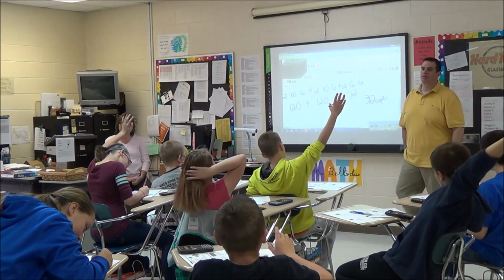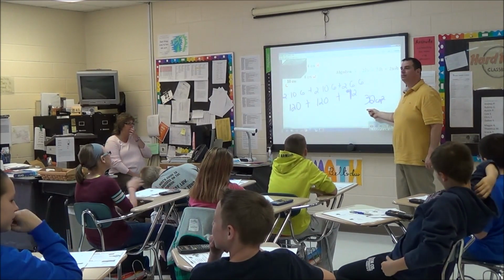Instructional Coaching: My Gradual Release of Responsibility Model Lesson Part 2 of 3 - 3-25-14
This is the guided instruction part of IC model lesson.